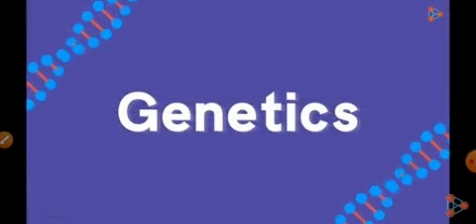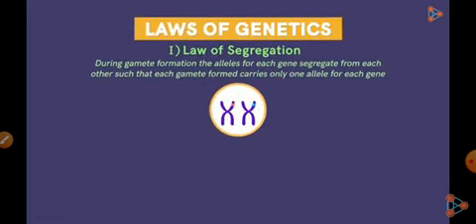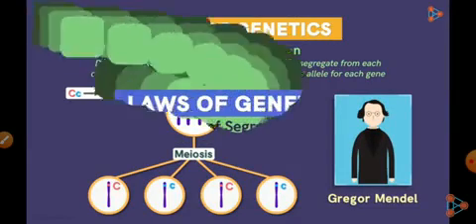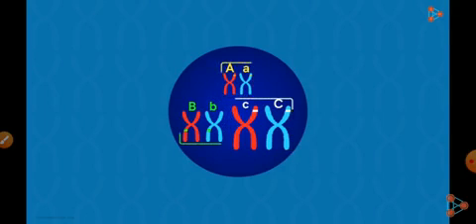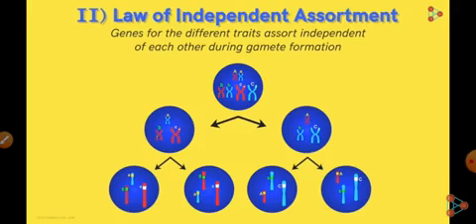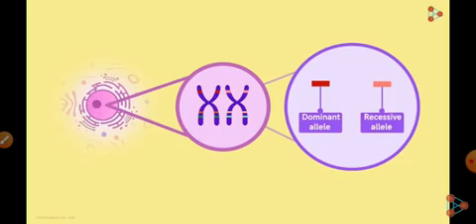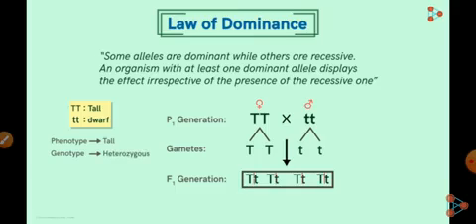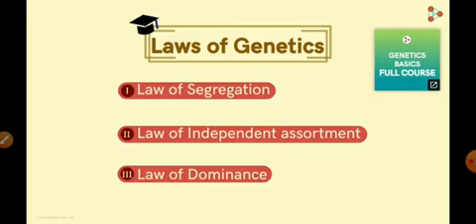mendels laws of inheritance